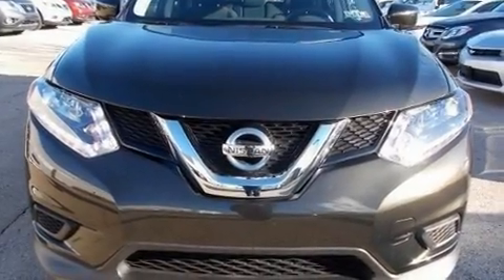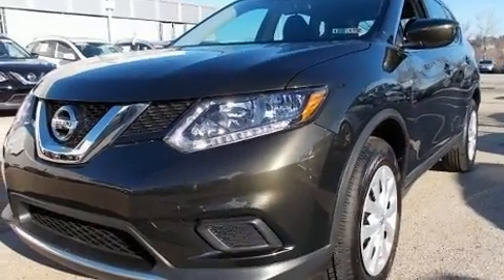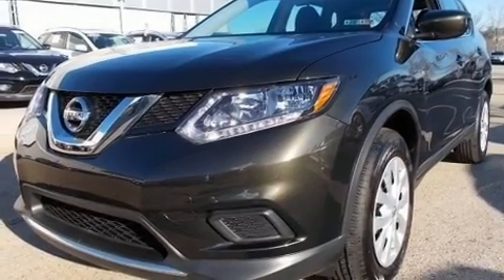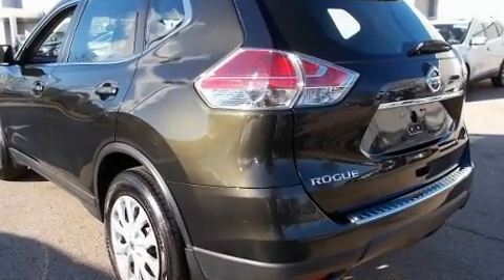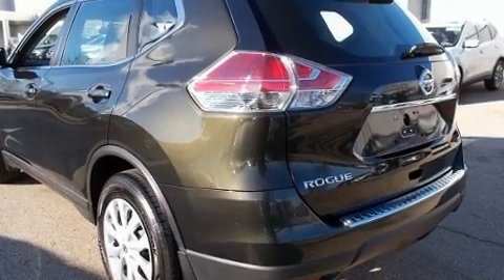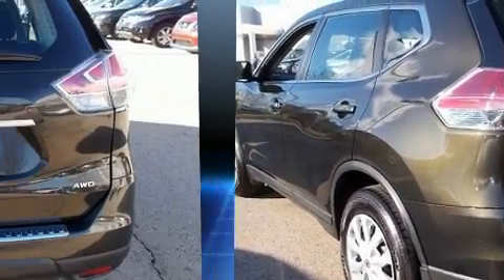2016 Nissan Rogue S in Conshohocken, PA 19428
Conicelli Nissan
1222 Ridge Pike

Load your family into the 2016 Nissan Rogue. With less than 10,000 miles on the odometer, this 4 door sport utility vehicle prioritizes comfort, safety and convenience. Under the hood you'll find a 4 cylinder engine with more than 170 horsepower, and for added security, dynamic Stability Control supplements the drivetrain. All wheel drive provides for safe passage, regardless of road or weather conditions. All of the following features are included: a rear window wiper, a tachometer, an outside temperature display, front bucket seats, power door mirrors, remote keyless entry, and cruise control. Audio features include a CD player with MP3 capability, steering wheel mounted audio controls, and 4 speakers, providing excellent sound throughout the cabin. Passengers are protected by various safety and security features, including: dual front impact airbags with occupant sensing airbag, front SIDE impact airbags, traction control, brake assist, anti-whiplash front head restraints, a security system, and 4 wheel disc brakes with ABS. This vehicle has achieved Certified Pre-Owned status, by passing Nissan's comprehensive certification process, including a comprehensive 156 point inspection! We'd also be happy to help you arrange financing for your vehicle. Stop by our dealership or give us a call for more information.